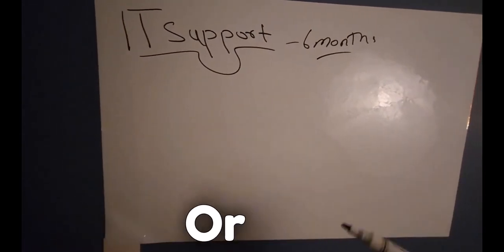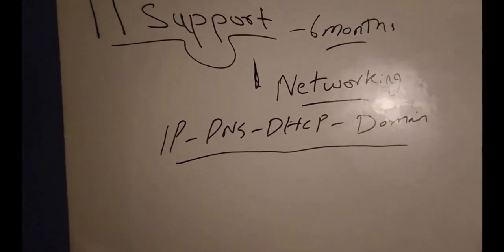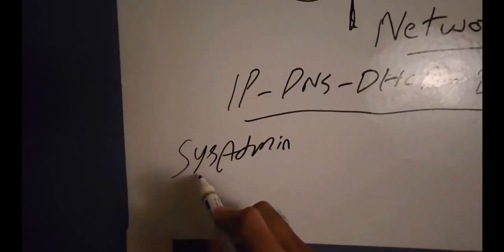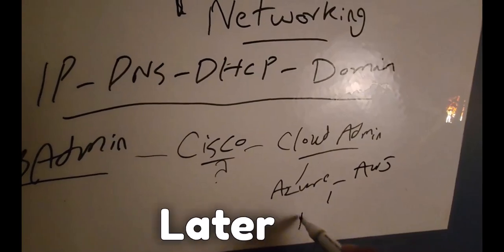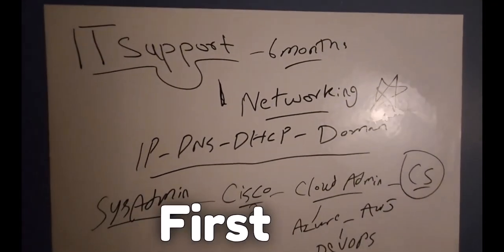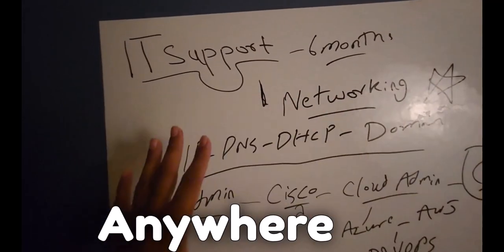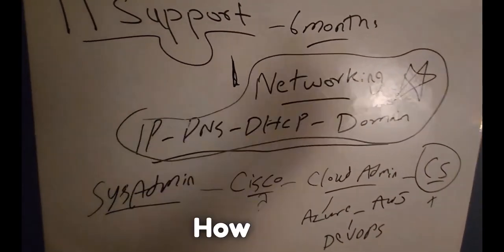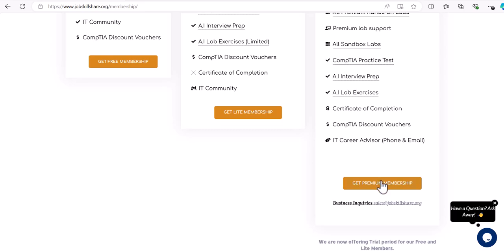How to Advance from IT Support to Advanced IT Roles: JSS Guide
How to Advance from IT Support to Advanced IT Roles: JSS Guide. In this video, we will first use a whiteboard to understand the sequence of skills needed after an IT support role and how networking can help with more advanced roles. In the second part, we will demonstrate how to use JSS to learn advanced skills to excel in your IT career.